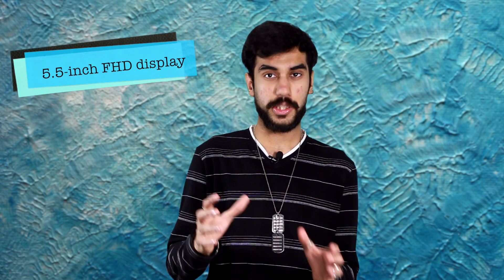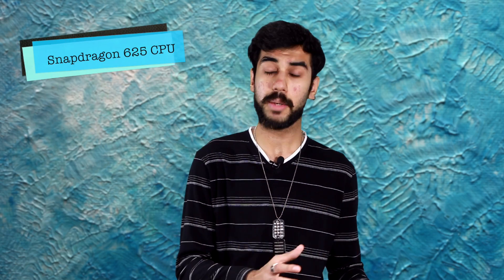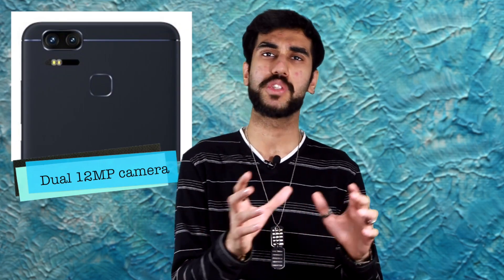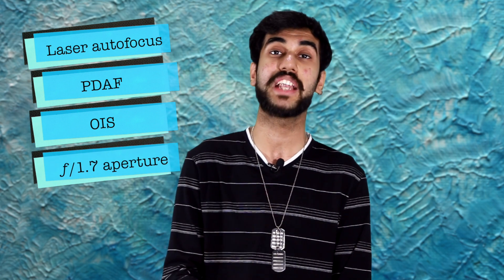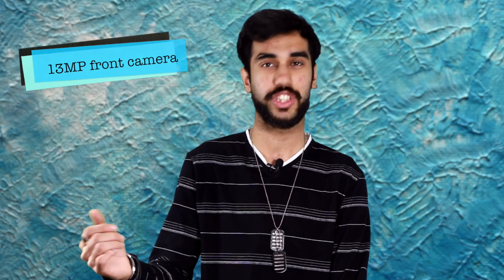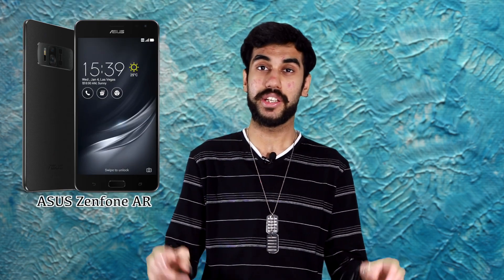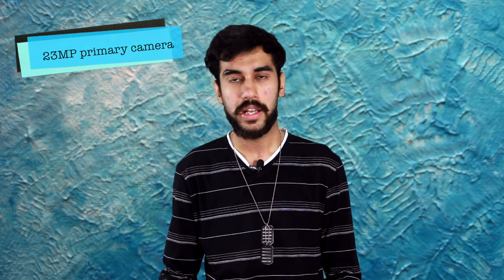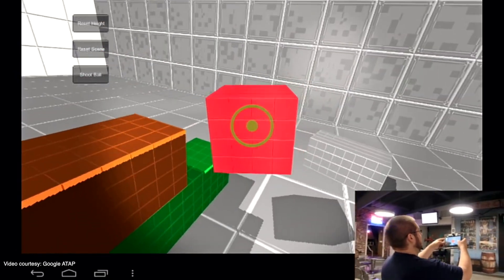ASUS Zenfone 3 Zoom + ASUS Zenfone AR Review of Specifications + Opinions!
Asus Zenfone AR / Asus Zenfone 3 Zoom Review of specifications and opinions! At CES 2017, ASUS launched the world's first smartphone with 8GB of RAM, the ZenFone AR along with a phablet with dual 12MP sensors, the ZenFone 3 Zoom. We bring you their overview along with our opinions.
About Us:

91mobiles.com is the largest gadget research site in India that provides tools, reviews & rich content to help people decide which gadget best suits their needs. The platform also helps users to find best prices/offers for the gadgets.

Asus Zenfone AR review